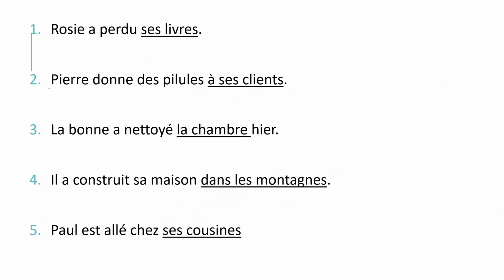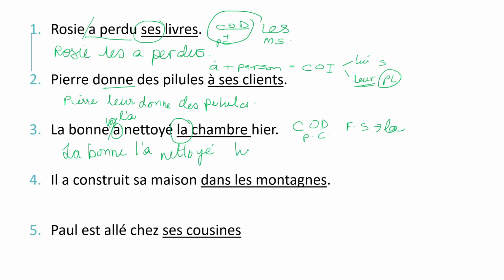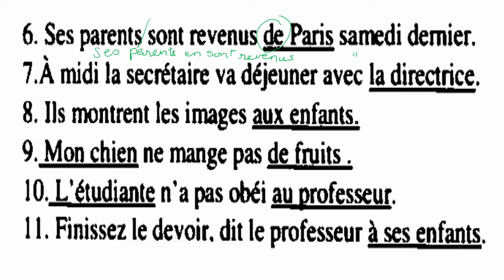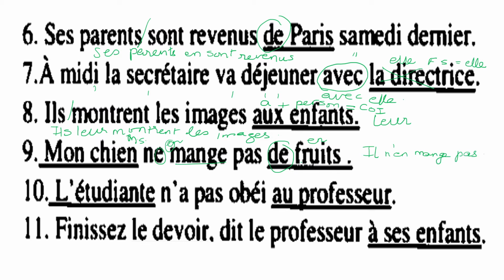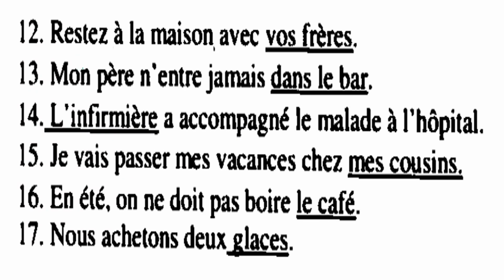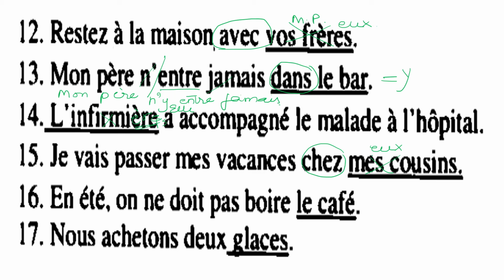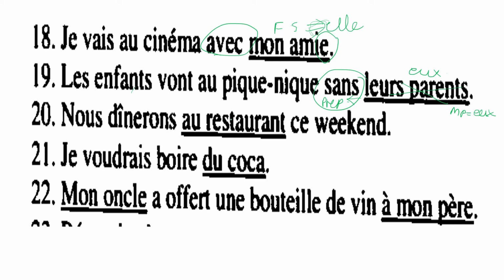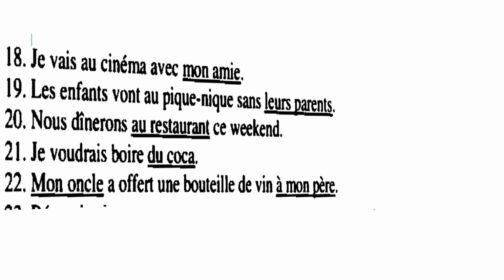Goa Board French │ Class 10 │ Pronouns │ Solve with Me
Lesson: Pronouns Solve with Me